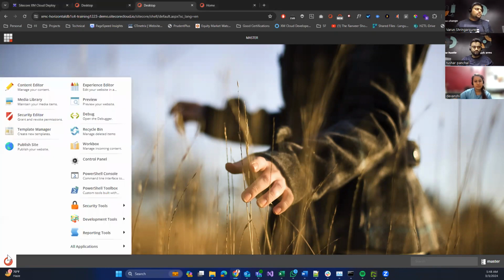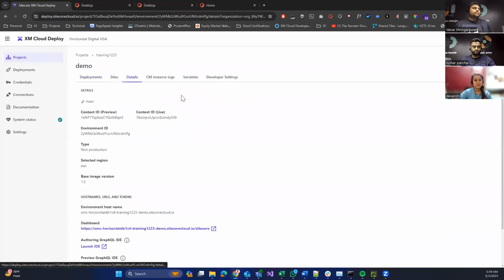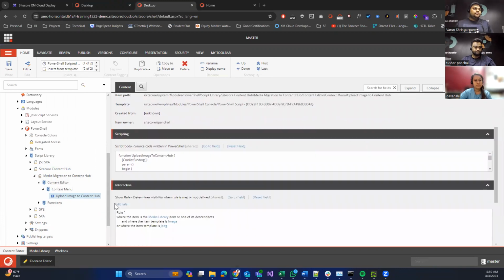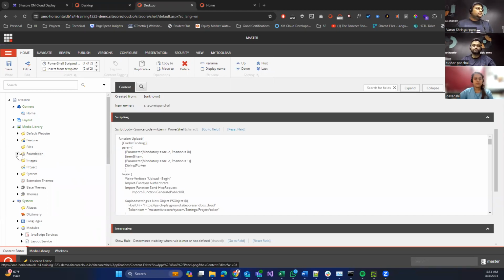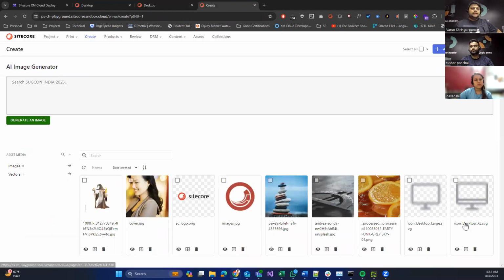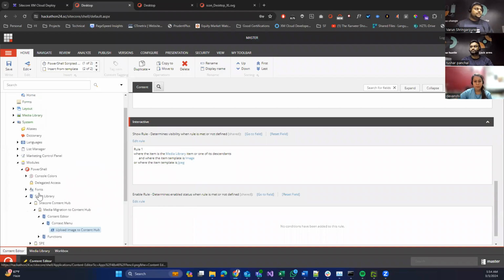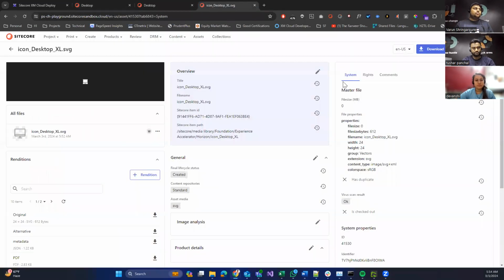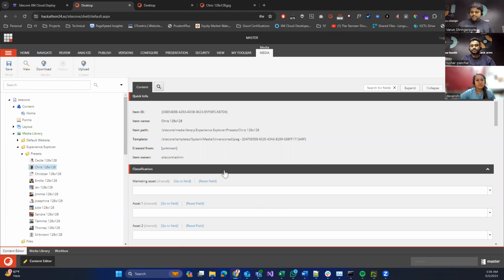Sitecore Hackathon 2024 - Sitecore Wizards - Media Migration Tool